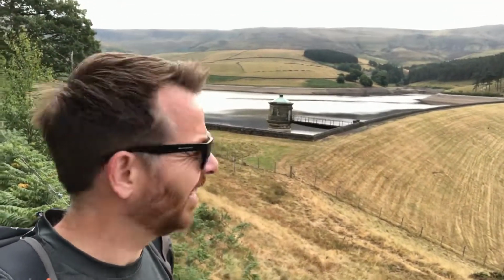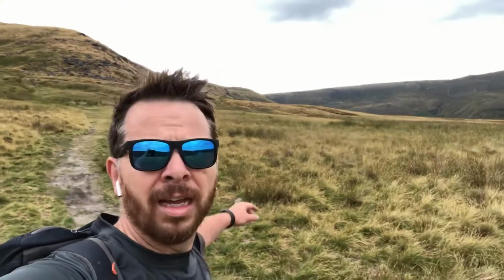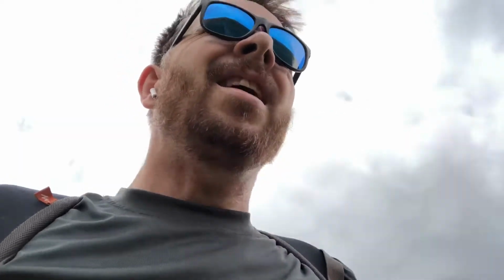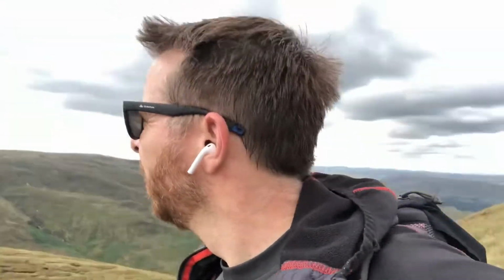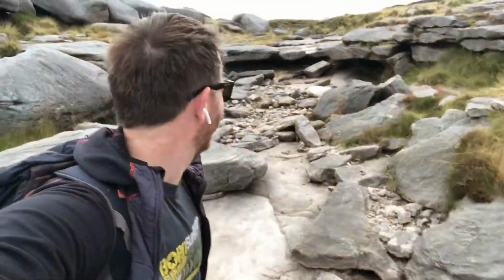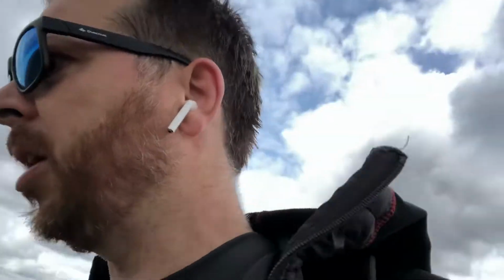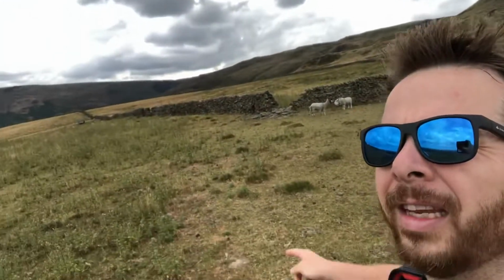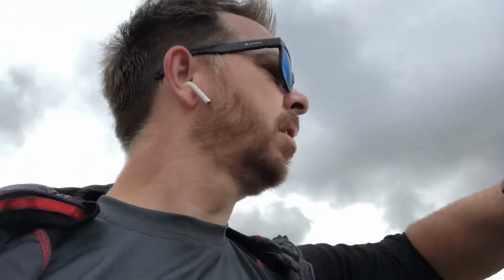Kinder Scout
10km walk up Kinder Scout